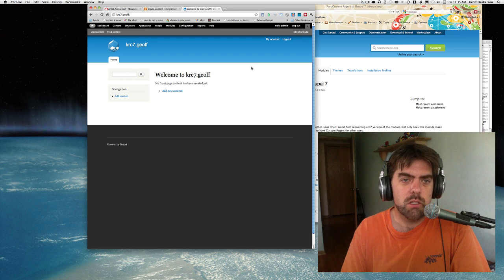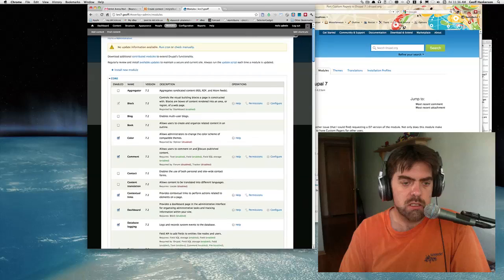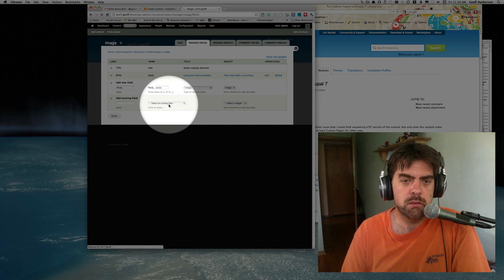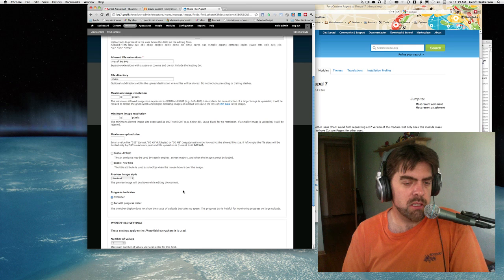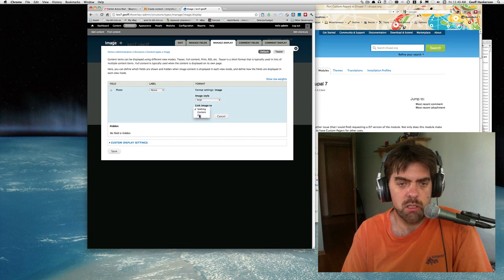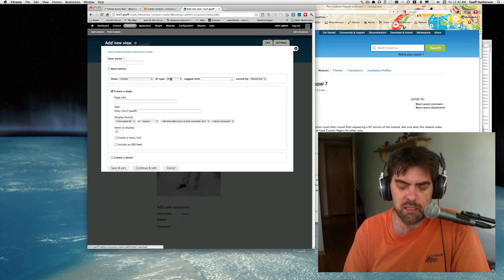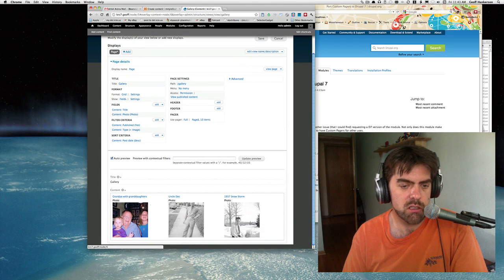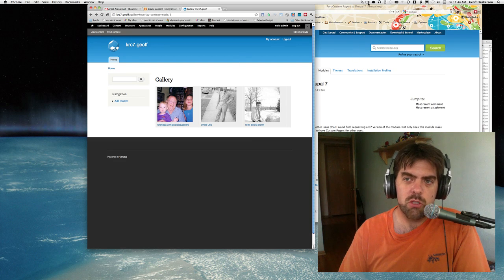How To Make a basic Image Gallery in Drupal 7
How To Make a basic Image Gallery in Drupal 7 with Views,  node types and fields